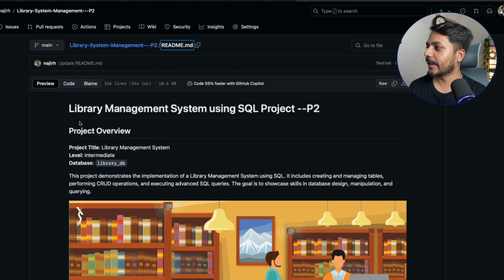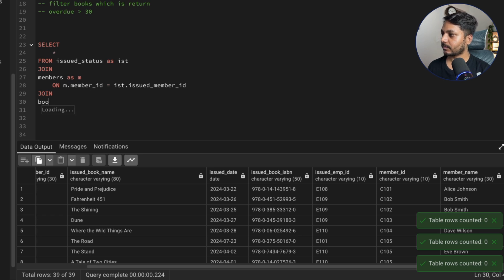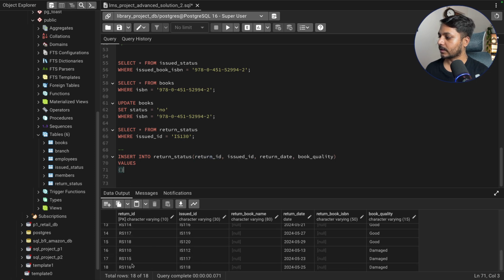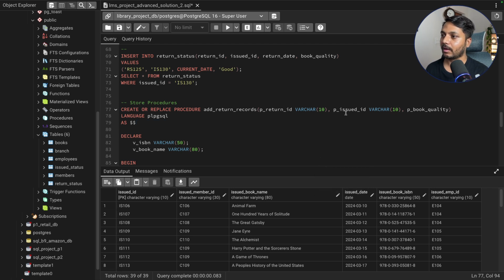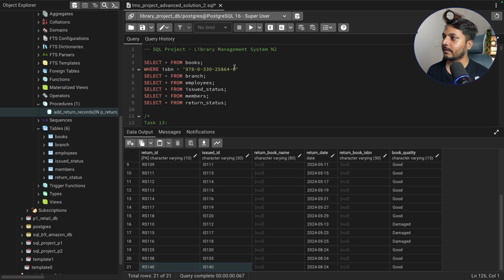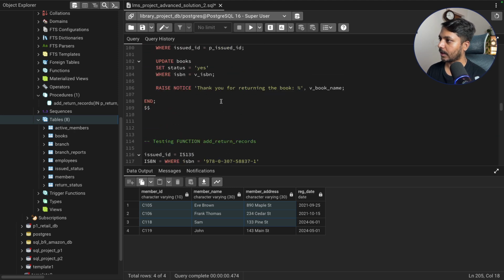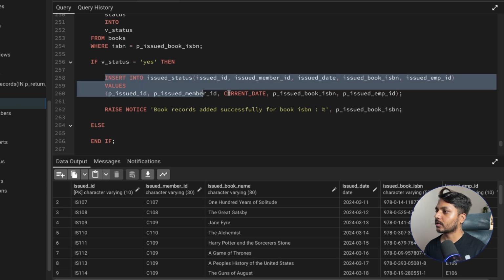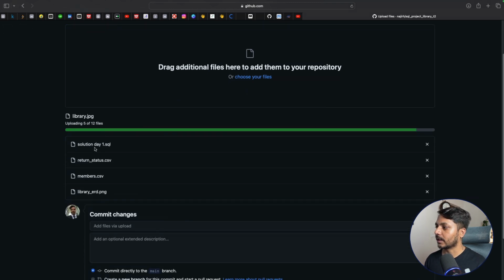SQL Data Analysis Portfolio Project #02/10 | Beginner to Advanced Guide for Library Project SQL v2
Welcome to the first video in my SQL Data Analysis Portfolio Project series! In this video, I take you through an end-to-end project for Library Project Management System. This project is perfect for aspiring data analysts looking to build their portfolio and enhance their resume with hands-on experience.

What You'll Learn:
Database design,
Constraints primary key, foreign key
Data Cleaning: Techniques to clean and prepare the dataset for analysis.
CRUD Operations,
Store Procedures
CTAS in SQL
Advanced sql
Complex sql
Store procedures
SQL Project for Computer Science Students
Relational Database Management System Project  for Btech Student

Business Problem Solving: Step-by-step guide on solving key business problems using SQL.
Publishing & Sharing: How to publish your dataset and clone the GitHub repository.

Whether you're preparing for a data analyst interview or looking to add valuable projects to your resume, this video is designed to help you achieve your goals. Make sure to follow along and complete the project with me!

Links:
GitHub Repository - Clone the project and get started -